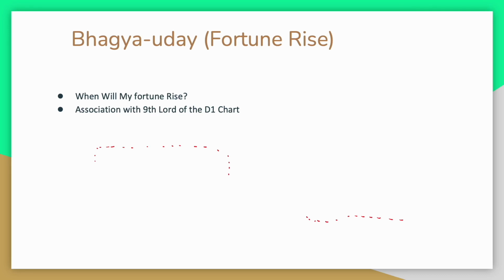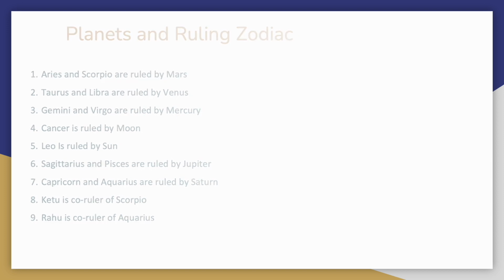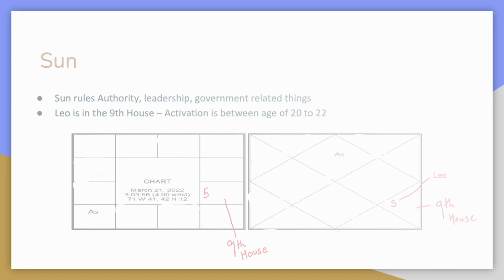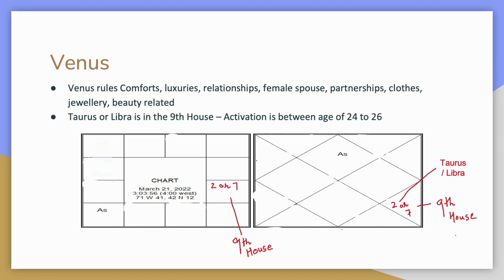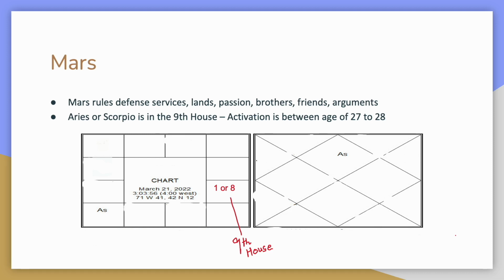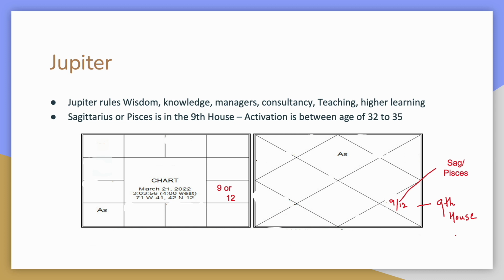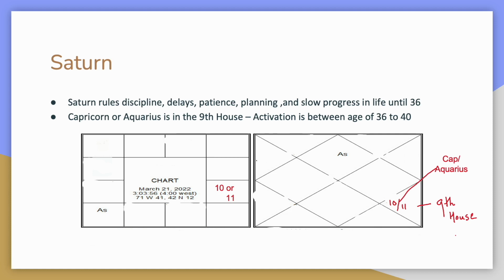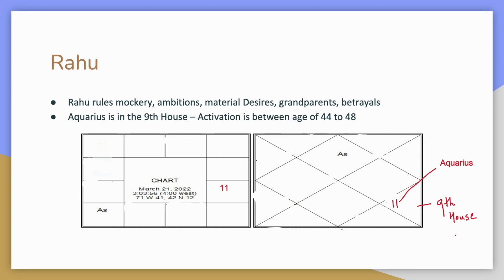Which planet make your fortune? Astrology can reveal secrets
@yslastro1656 Discover the secrets to finding fortune timing in your horoscope. Explore the influence of planets like the Moon, Mars, Sun, Rahu, Ketu, Venus, Jupiter, Saturn, and Mercury on your destiny. By understanding these concepts, you'll gain valuable knowledge about astrology and enhance your understanding of your own fortune.